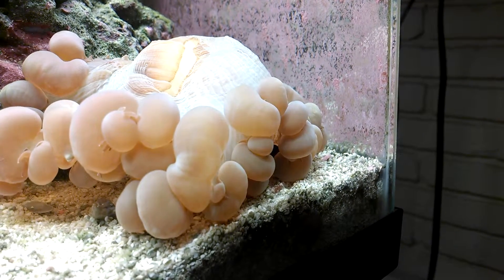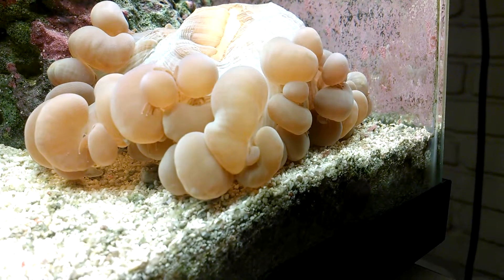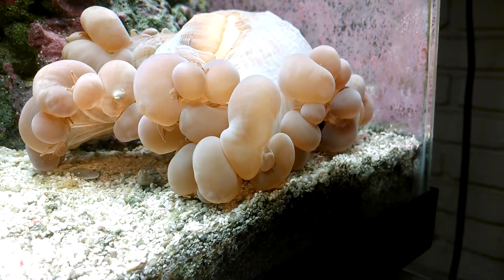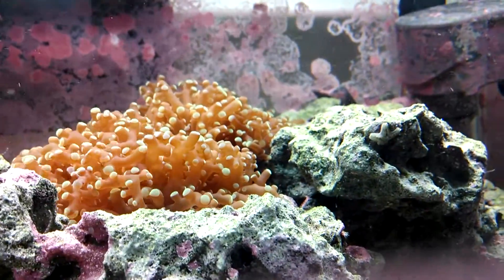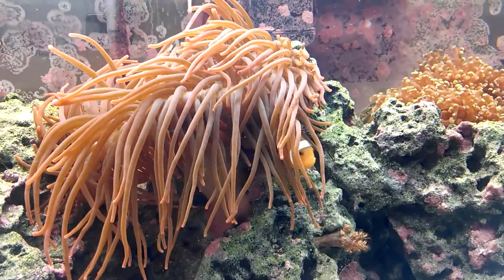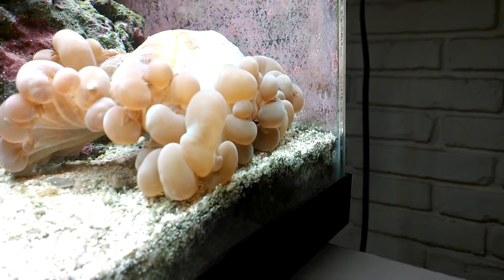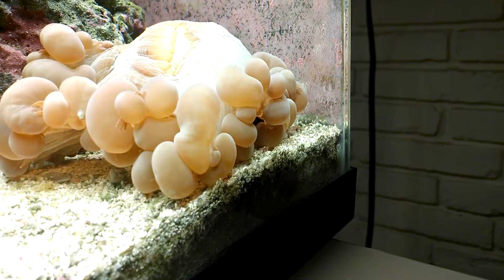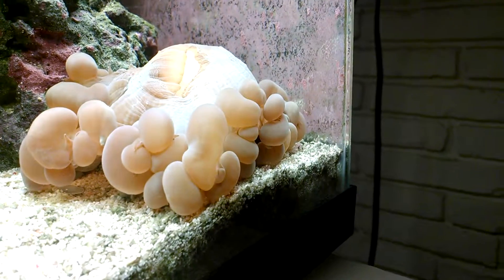Bubble coral propagation 6th offshoot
Bubble coral propagation